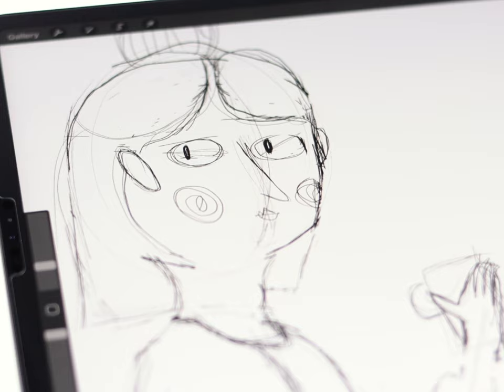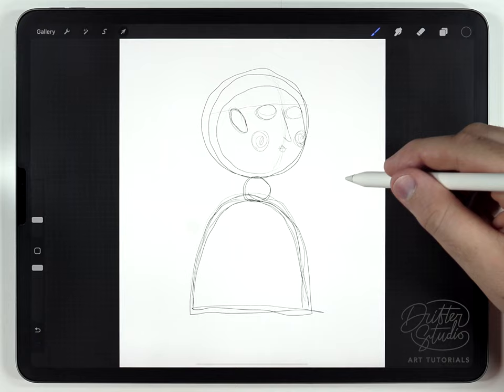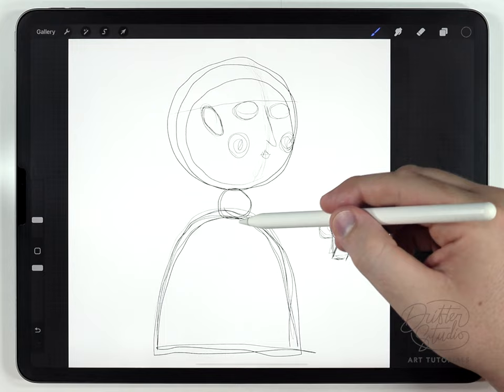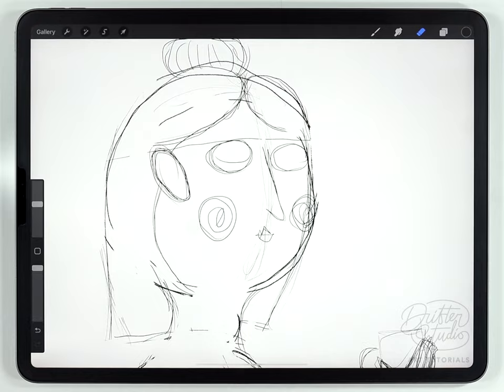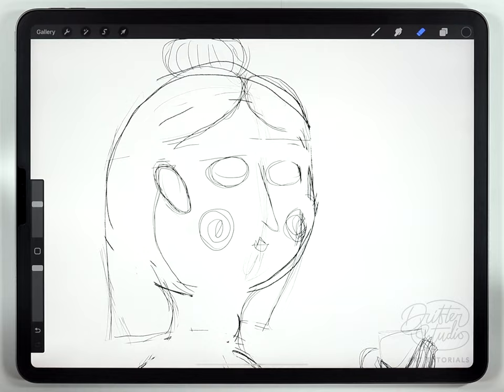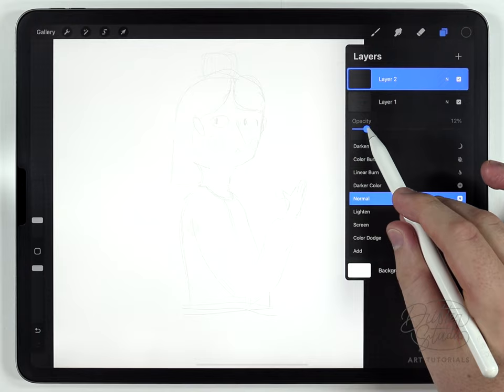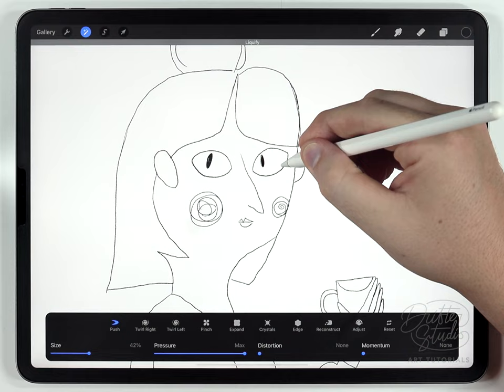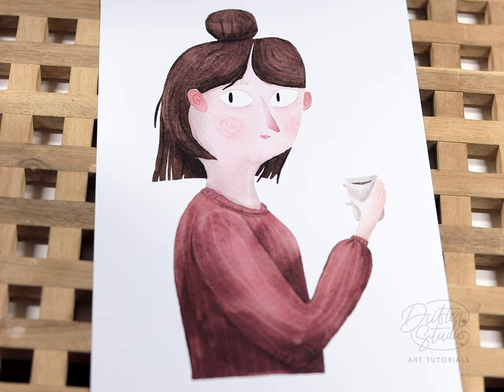How to draw happy people // EASY // Sketching adorable Portrait illustrations in Procreate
In this video, I show you a Procreate painting technique for sketching people in the style of Taryn Knight.

Nonsnse-Keywrds: Watercolor brushes for procreate. Water color brushes in the Procreate app. Water Color procreate how to paint. Paint with me procreate tutorial! how to paint a children's book illustration. iraville watercolor tutorial. how to sketch people, how to draw happy people in procreate. How to sketch for beginners, how to draw Taryn knight illustrations